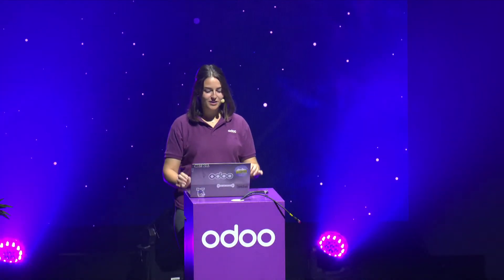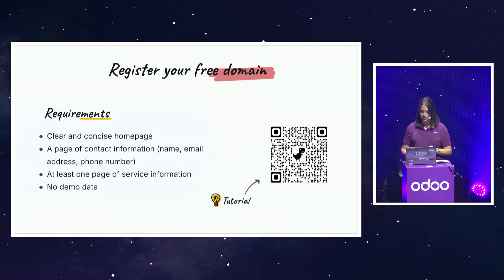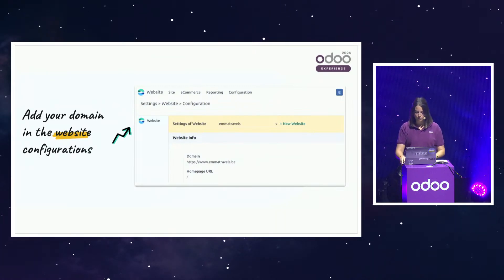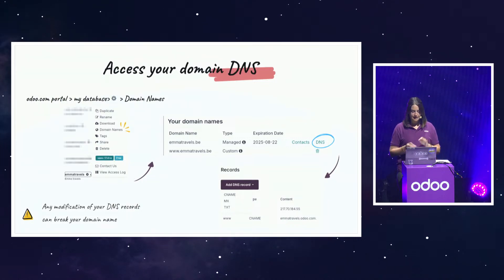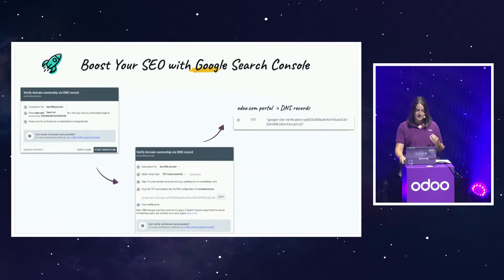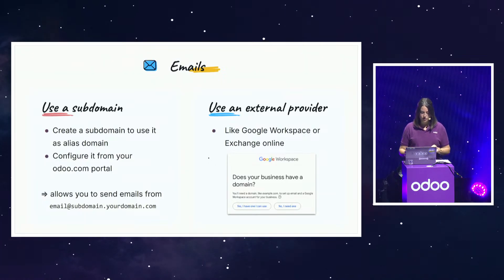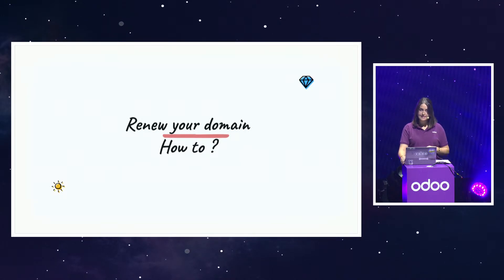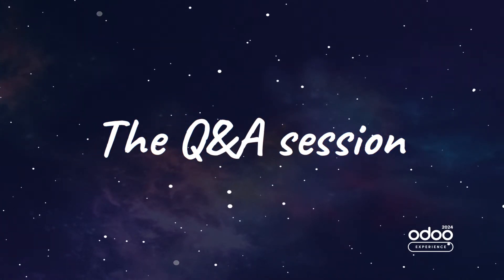Using Your Free Domain Provided by Odoo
Just finished your website and eager to make it visible online? Register a free domain with Odoo! Join us to discover how to use your free domain to its fullest potential.